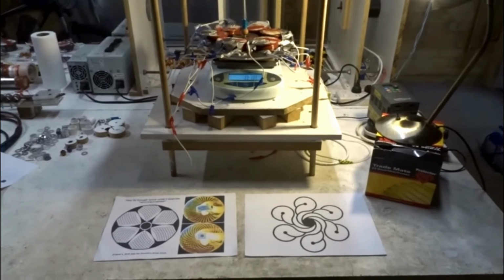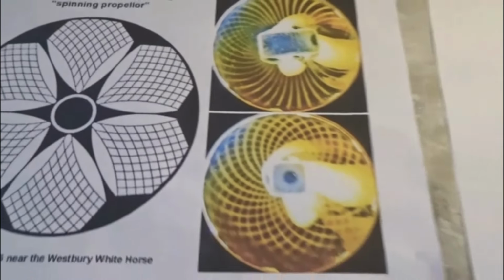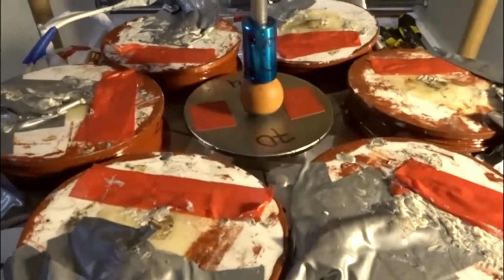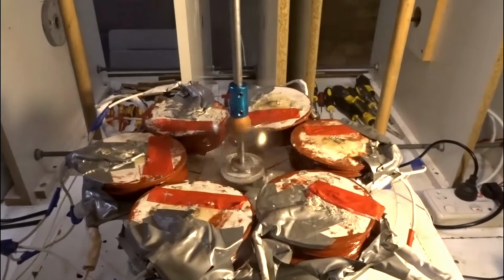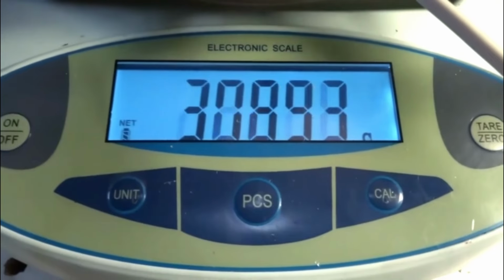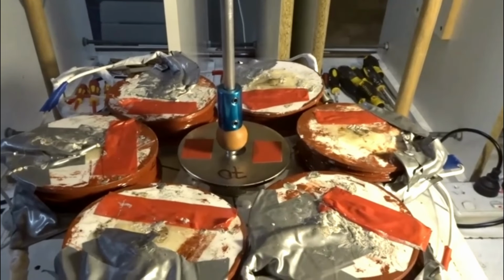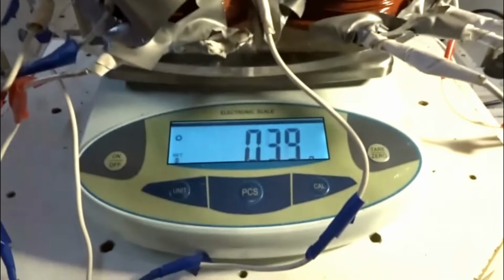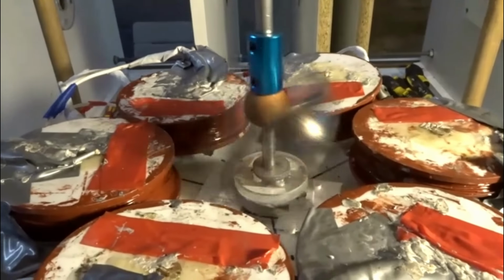Measuring the upward force of spinning magnetic levitation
A possible relationship to UFO levitation has not escaped my attention.
WOOF Red Collie